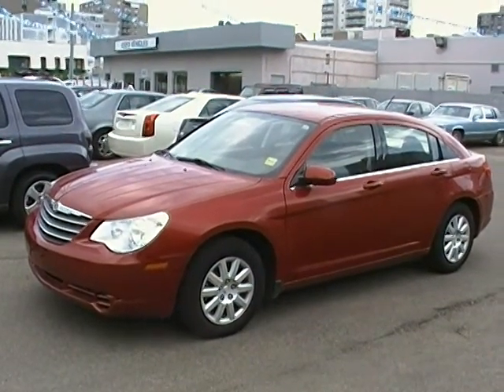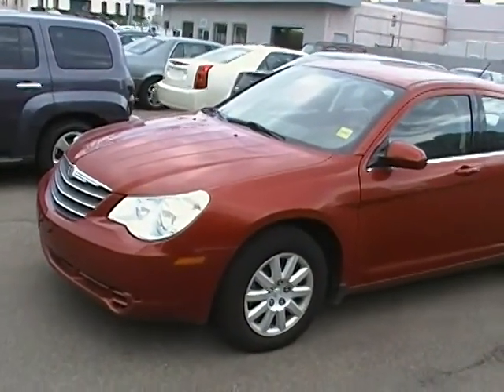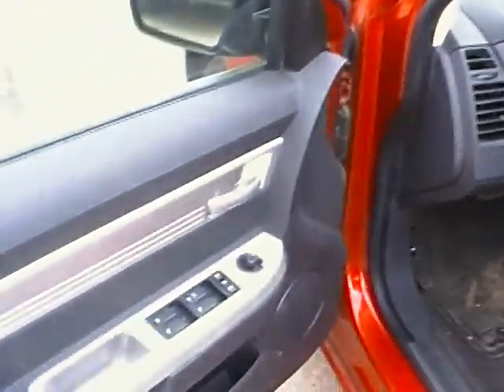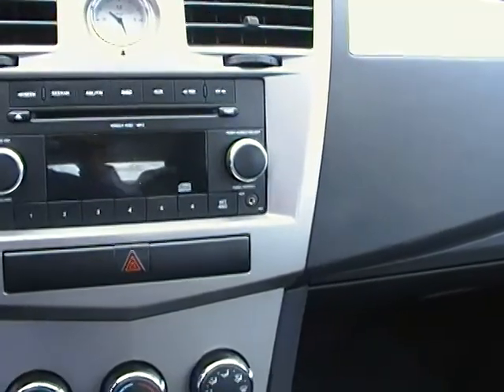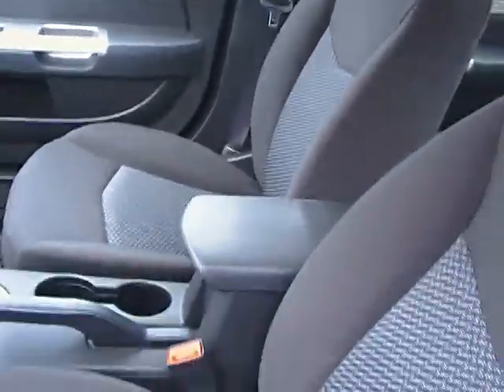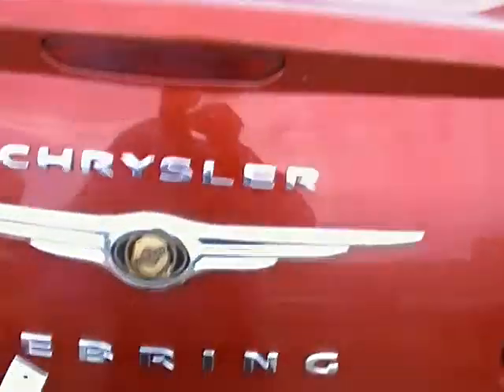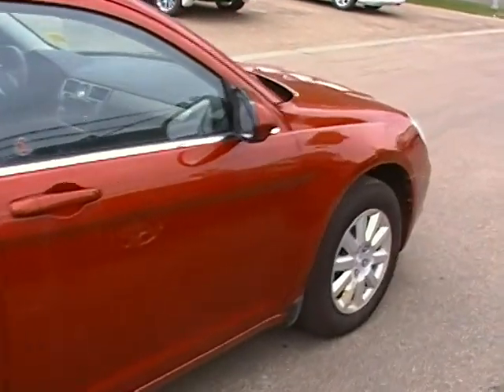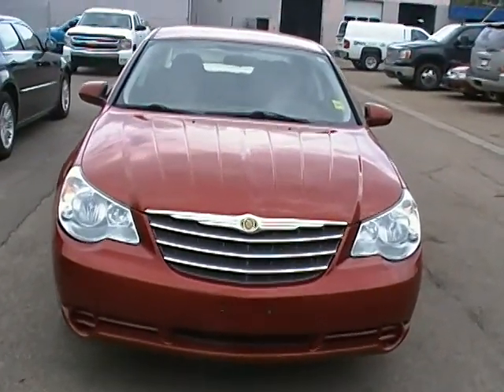2009 Chrystler Seabring Walkaround - Edmonton Motors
2009 Chrystler Seabring Walkaround displayed at Edmonton Motors
11445 Jasper Ave
Edmonton AB